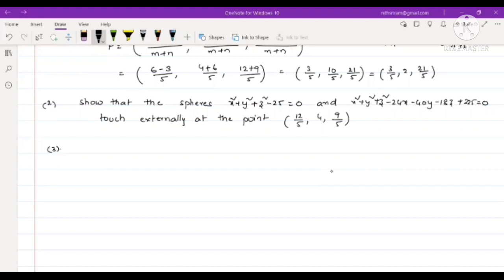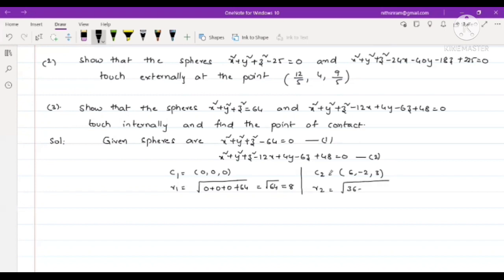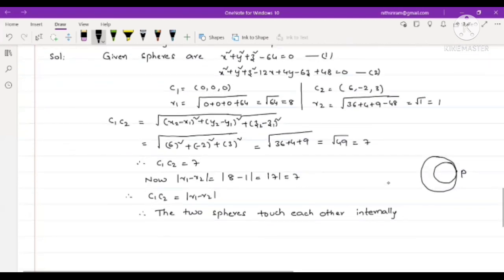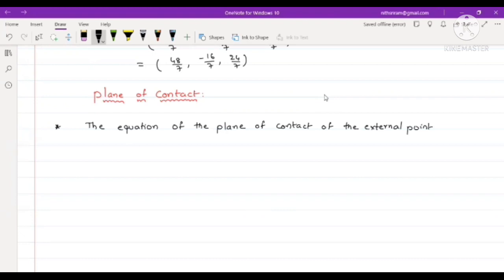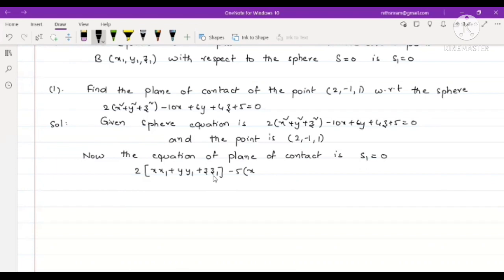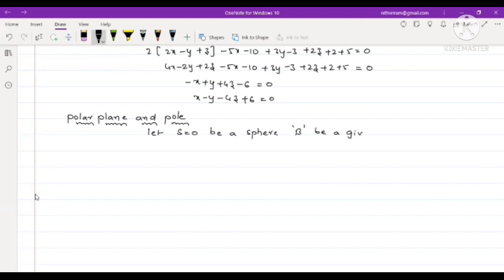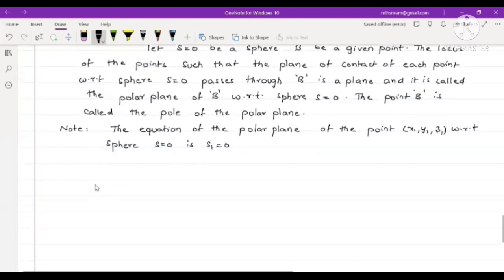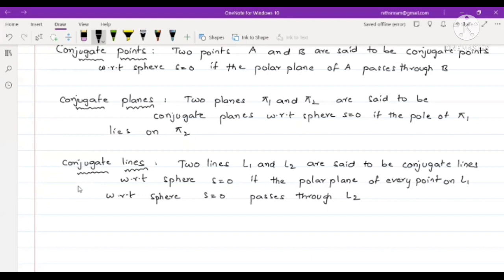Problem on Touching Spheres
Definitions of plane of contact, polar plane, pole, Conjugate planes ,lines and points